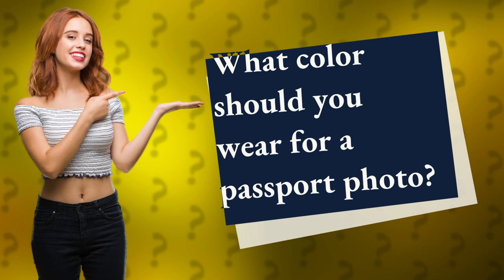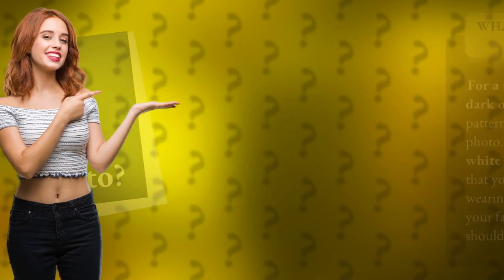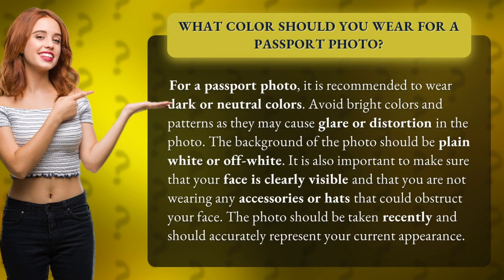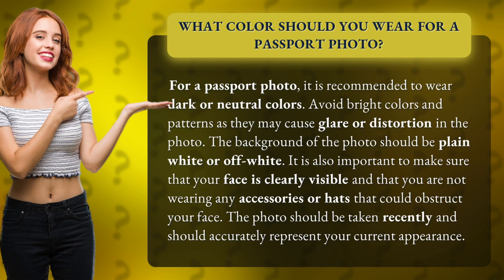What color should you wear for a passport photo?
Passport Photo Tips: What Color to Wear and What to Avoid! Don't let a bad passport photo ruin your travel plans. Follow these simple guidelines to ensure you look your best and your photo meets all the necessary requirements. Learn what colors work best, what to avoid, and how to make sure your face is clearly visible. Plus, get insider tips on how to choose the perfect background and avoid common mistakes. Watch now and say cheese!